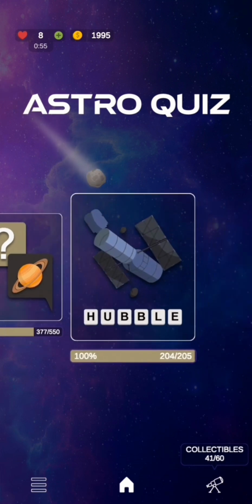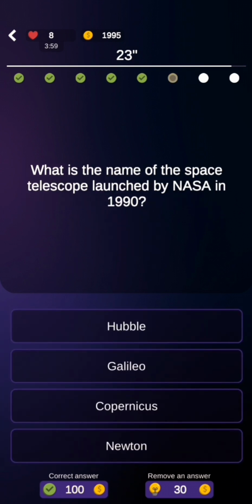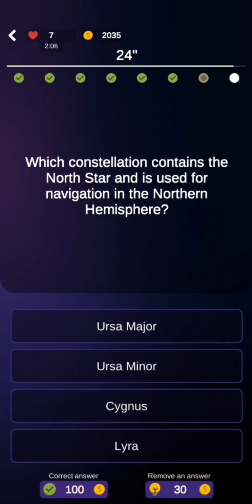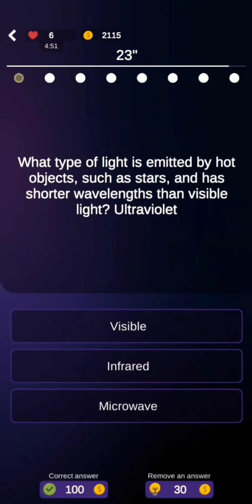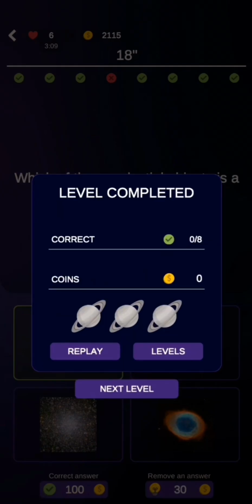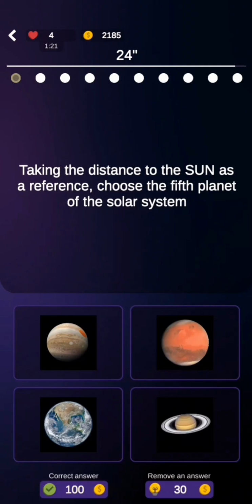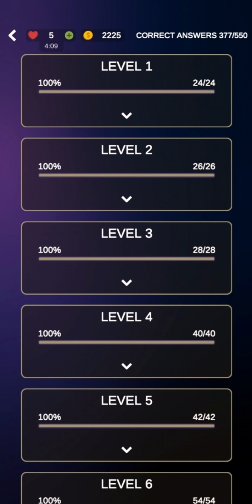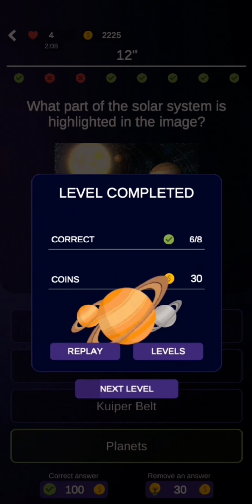AstroQuiz | Let's Play Pt. 2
Thanks for clicking on and or watching part two of me playing through some multiple choice levels in the smartphone astronomy learning app: AstroQuiz - Learn Astronomy.

I really do enjoy playing these games and recording them for educational and (probably moreso) entertainment purposes.

~SONGS USED~

Calm Within - Cloud Razor

Blissful - Cloud Razor

Yuki Pt. 2 - Cloud Razor

Yuki Pt. 1 - Cloud Razor

Untitled Vibe (Soul)

SHAMGANG -  incapable